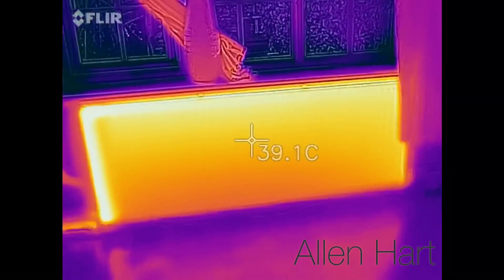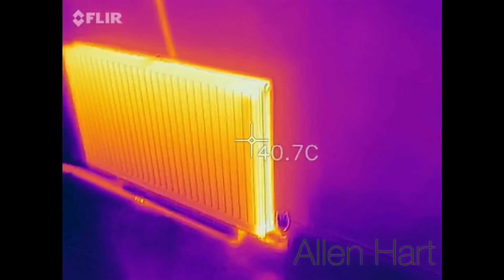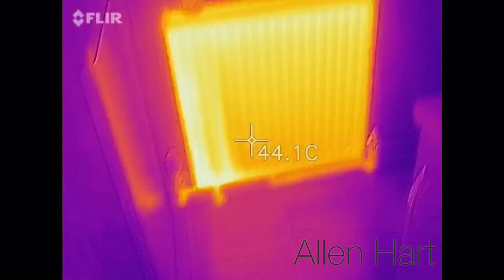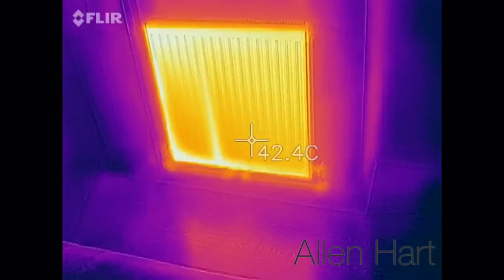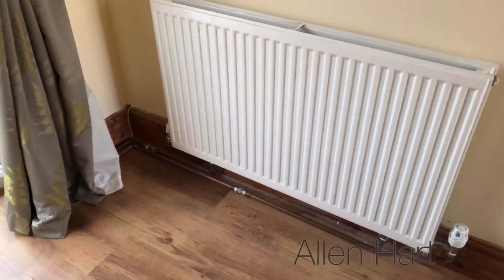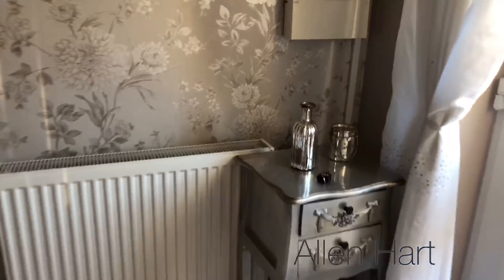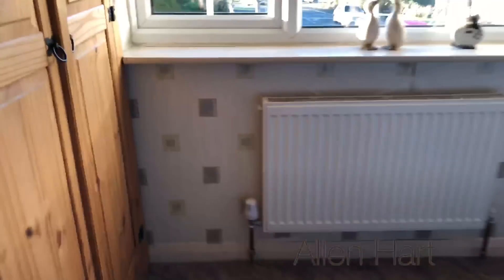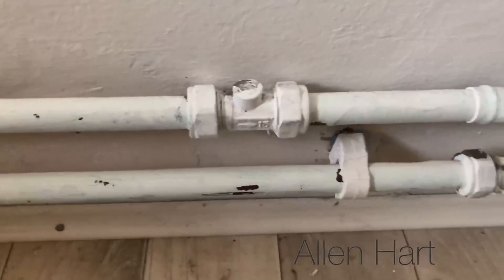Failed Powerflush using Thermal Imaging Camera, Badly installed heating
POWERFLUSH LEEDS - Powerflushing in Leeds
Today we're working in Seacroft in Leeds. We've come to do a power flush on a heating system. So, we're just gonna have a walk around now. We're gonna have a look at the pipe work, and look at the system. We're gonna use our thermal imaging camera, just to see how bad the radiators are. And then, we're going to establish what we're going to do with this instal.
Right, so we've come out to do a power flush today. We're just gonna trace all the pipes. You see that we're getting ... about 32, 33 degrees. See pipe work in the wall there. Trace some pipes, you can see them. Just don't keep warm. So, we're at the lounge here now. We'll go to this other one that's in the lounge. So, we've got about 29 on that one. Not working very well. It's all of eight mil, so the duct work very well at all. We'll see there.
Just gonna have a look at the boiler. So, boilers in kitchen. Kitchen radiator. We can see there, that's ... 13 degrees on that one.
We'll just go upstairs.
Does anyone want a cuppa?
I'll have a coffee please, two sugars. Thank you very much.
Bedroom radiator. About 42 degrees. It's really struggling this system. It's all piped off eight mil, and then it's been extended. And people's put bits of 15 in. But the heart of the system is eight mil. So, it goes to an eight mil manifold somewhere.
So, that's boiler that. Radiator.
So, it's got pipe work here. So, out of this pipe work it comes down in eight mil. And then somebody's T'd into eight mil and then they've put this radiator of it. So, it doesn't work very well. It's never gonna work very well, no matter what we do. But, we're just going to try as best to flush it as best we can.
Alright, same with this one here. So, this big radiator connects up to 15 mil, but then it goes into the wall and in the wall, it's an eight mil. So, again, it's never gonna work brilliant. And then again, with this one. It's 15 mil, it goes eight mil at wall. So, again that's never gonna work brilliant either.
So, we'll just have a look up here now. And it we look at some of the pipe work up here, it's not great. So, again, this room's off eight mil. Cylinder, and if we have a look in here how it's piped. So, this connects out of the floor there, on eight mil. And it's been extended round here in 15 mil. All the way around there, into this radiator. So, again we're always going to struggle to get up to heat very well.
This one, again it's an eight mil at floor, then it goes to 15. And then this one here. Again, it's on eight mil sames. So, eight mil comes out of the floor there. Eight mil, and then it's extended onto 15 mil. That 15 mil goes round there to that radiator. Somebody's put isolation valves on there.
So, we've actually abandoned this power flush. The pipe work is all small eight mil pipe, and it's been badly connected onto. And the pipework just needs updating, really. So, that the actually radiators themselves are all fine. There's no sludge in 'em. The water is clear. So, we're not going to charge customer for a power flush what that didn't need. So, what we've done, we've advised the customer to have the system re-piped. And that's it for